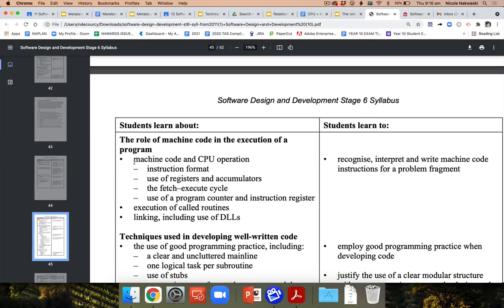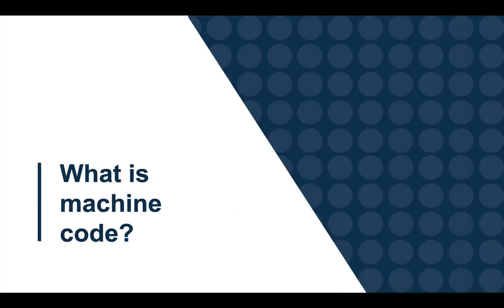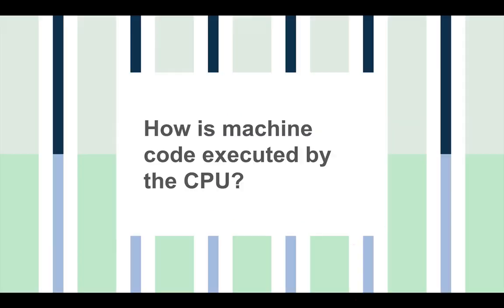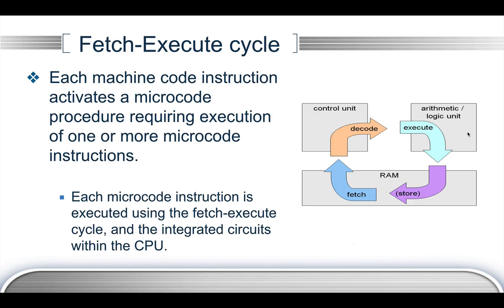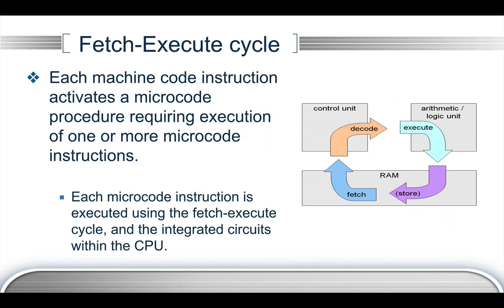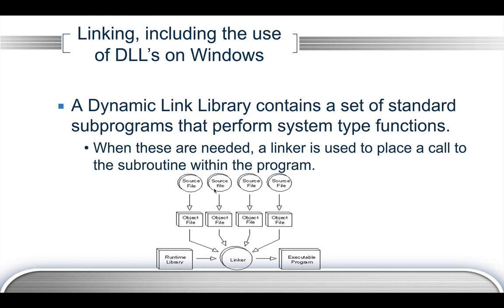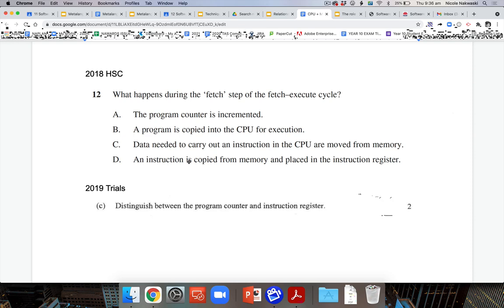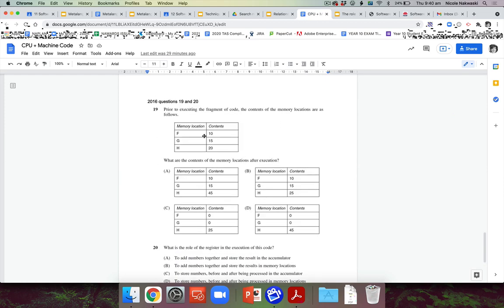9.2.3 The role of machine code in the execution of a program